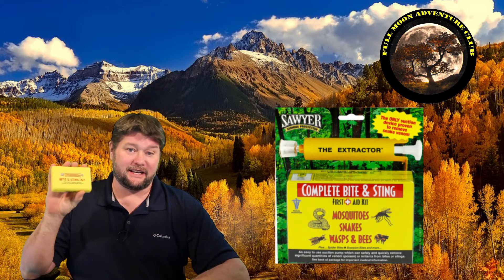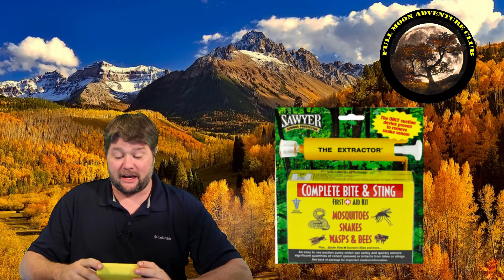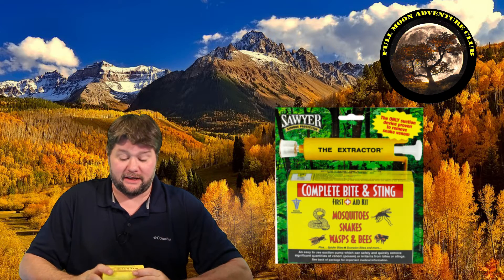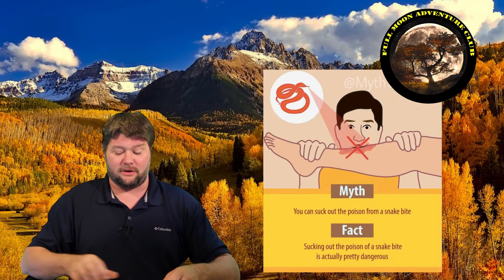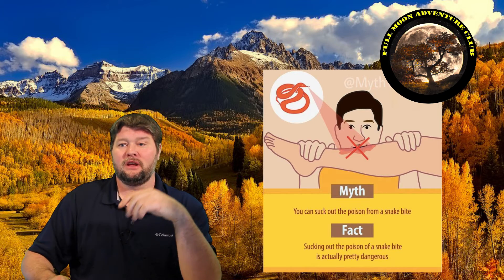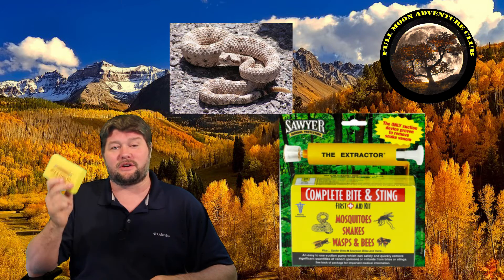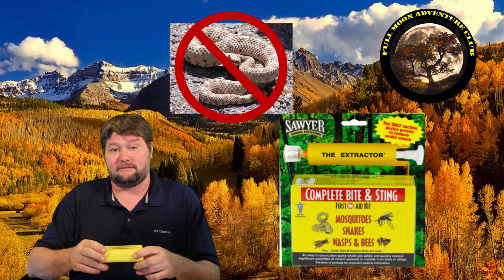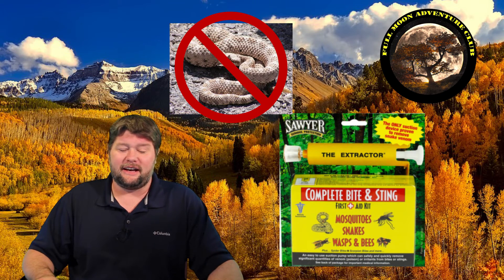Don't Use A snake Bite Kit For Snake Bites! Do This Instead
After some research I discovered that snake bite kits are no longer considered a valuable tool when dealing with snake bites.  They can damage tissue, waste time, and have little effect on venom in deep tissue. Even wiping off the snake bite area is not advised as the hospital can use the venom around the wound to identify the snake.  I was going to recommend this kit before I did all of my research but now I think it should be left out of the equation with every venomous snake bite situation.

A special thanks to our Half Moon Patrons. Thank you David!